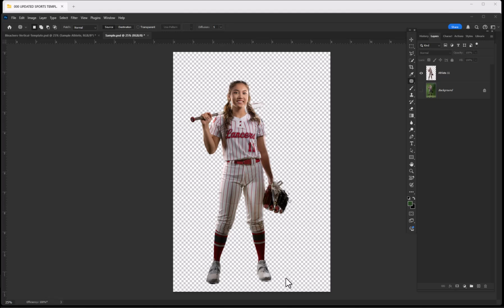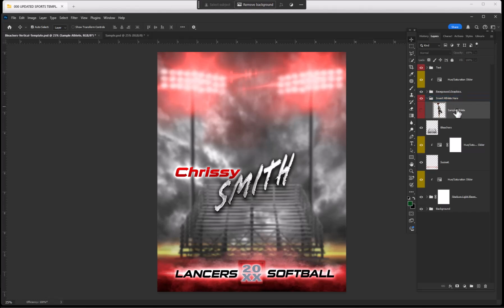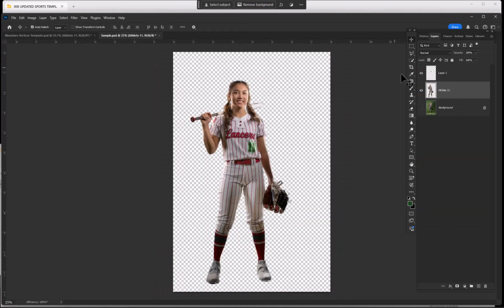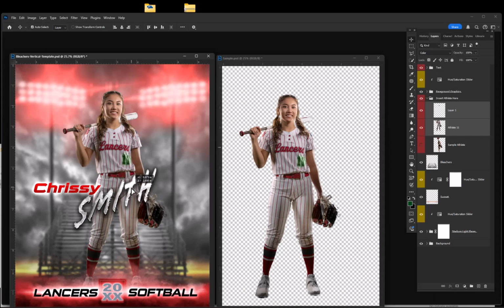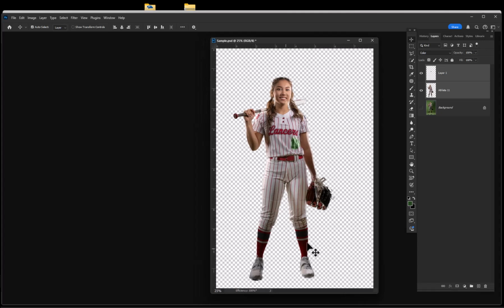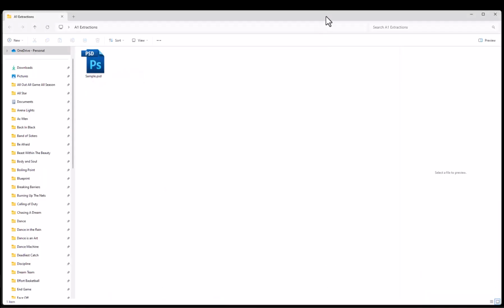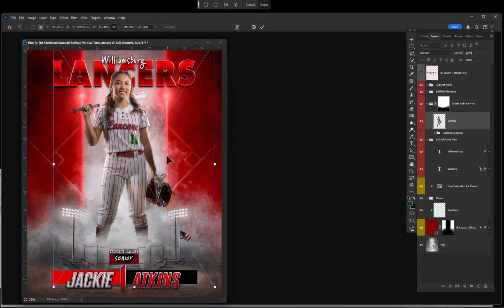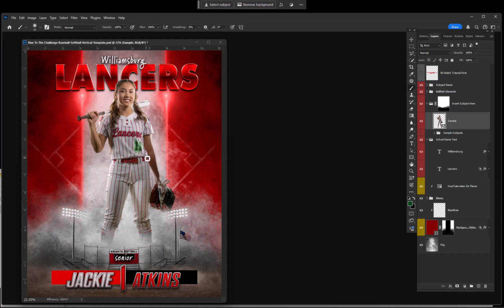How To Insert Subjects Into Templates - Game Changers by Shirk Photography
A demonstration of 3 different ways to insert your extracted (cut out) subject into a photoshop template.